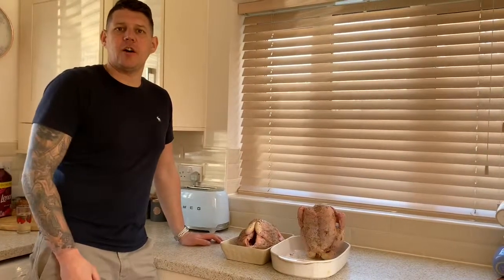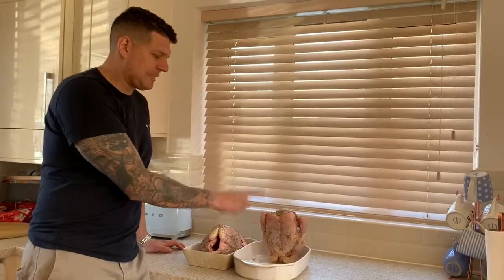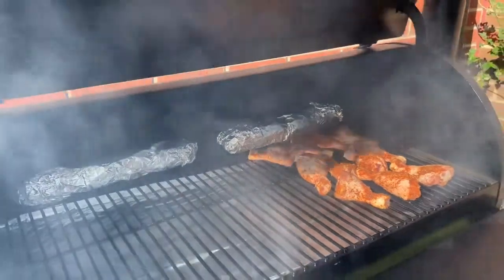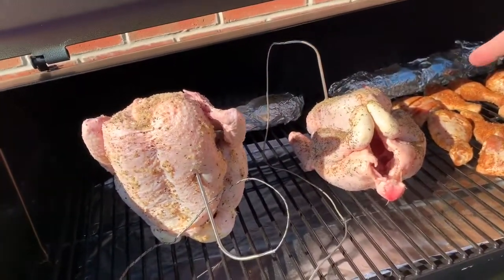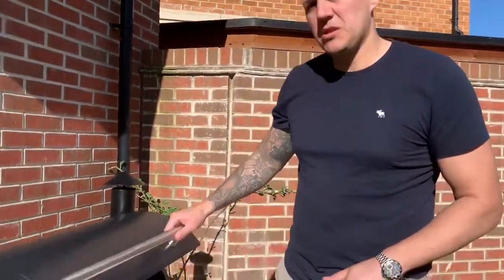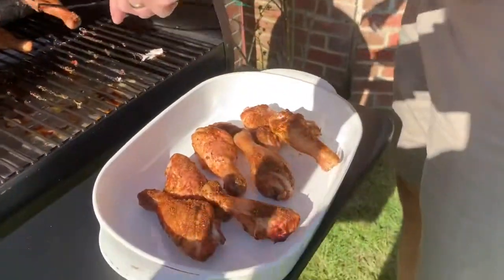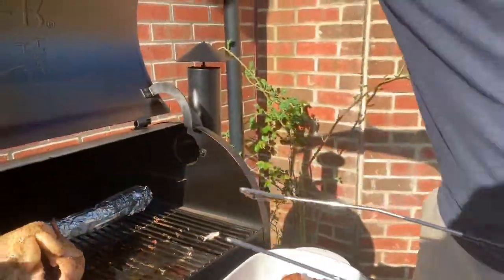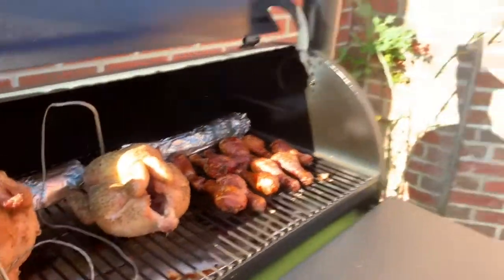Beer can chicken VS normal chicken on traeger pro 34